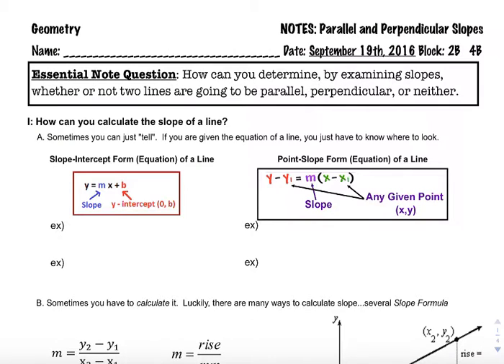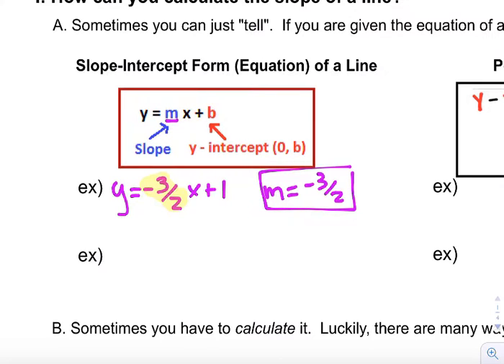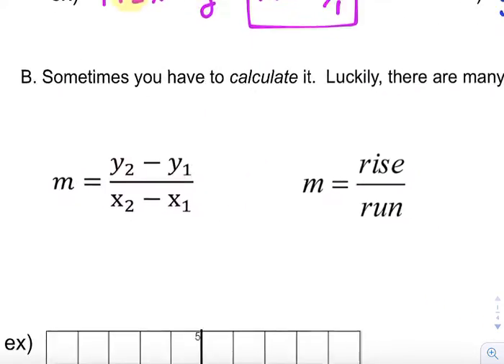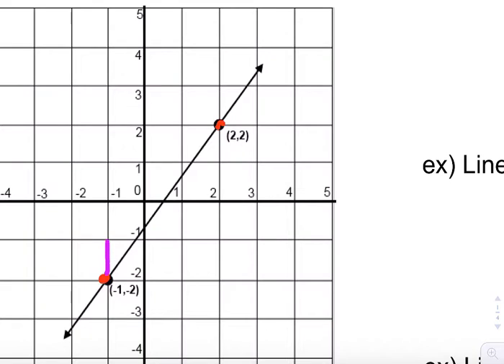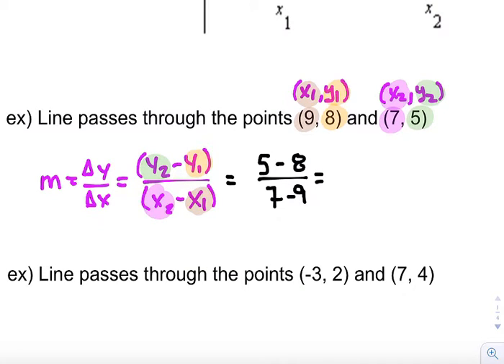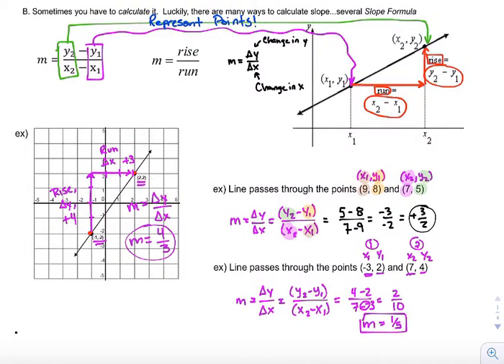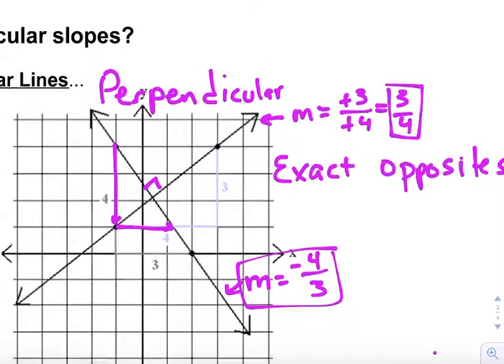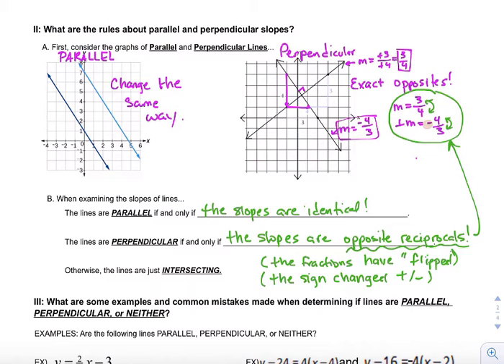Notes Parallel and Perpendicular Slopes 1